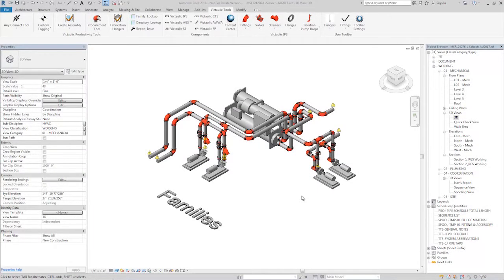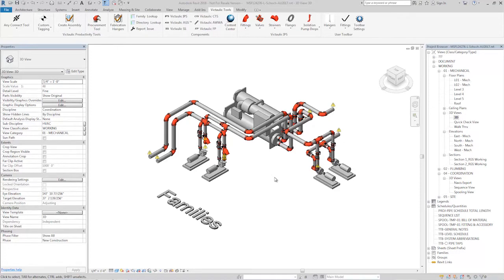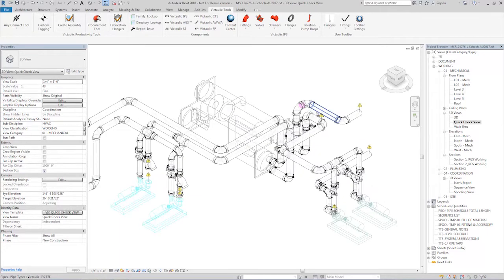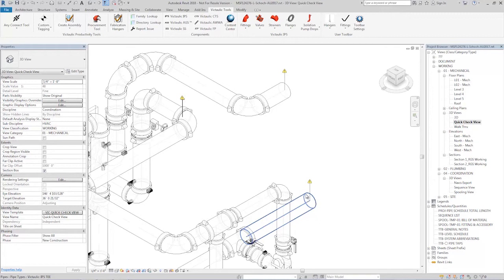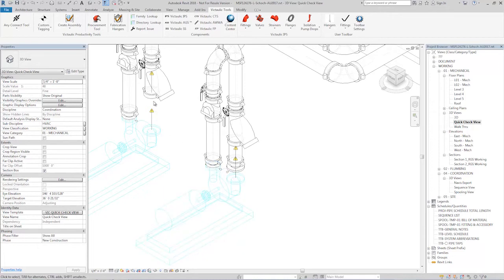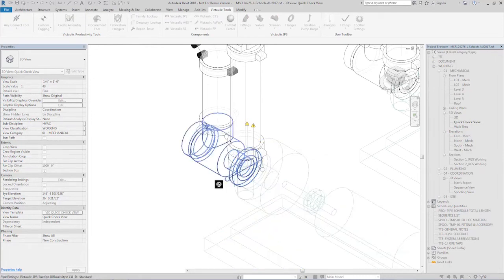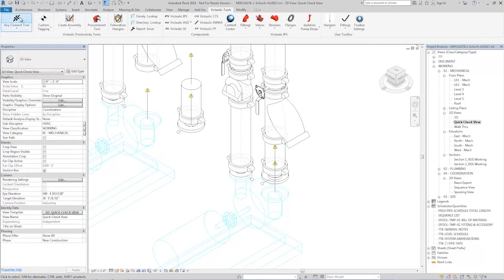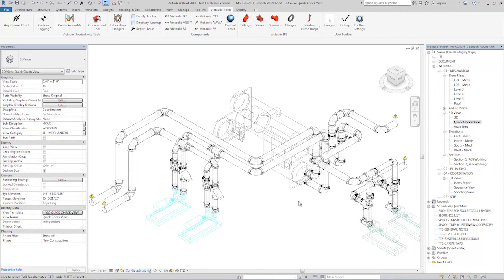How To Use Any Connect Tool - Victaulic Tools For Revit®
Victaulic Tools for Revit® finally allows you to fabricate and procure within Revit.

Victaulic is the originator and the world's leading producer of mechanical pipe joining solutions and grooved pipe joining systems. Used in the most demanding markets, Victaulic’s innovative pipe fitting technologies and services put people to work faster while increasing safety, ensuring reliability, and maximizing efficiency. Victaulic grooved couplings, grooved fittings, and pipe connectors are at work in more than 140 countries across diverse business lines. Our pipe fitting solutions meet specific business needs such as accommodating thermal movement, providing seismic solutions, safer system installations, pipeline maintenance and installation, fire protection piping, and noise and vibration attenuation.